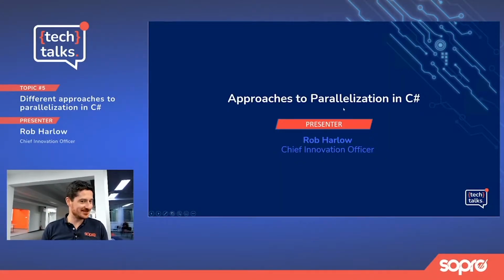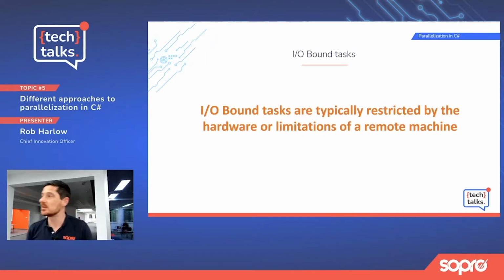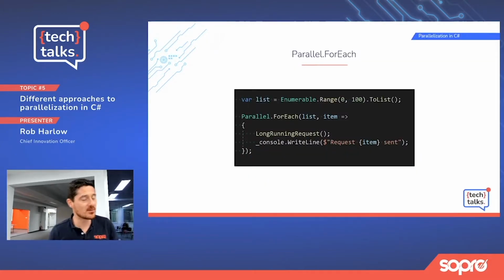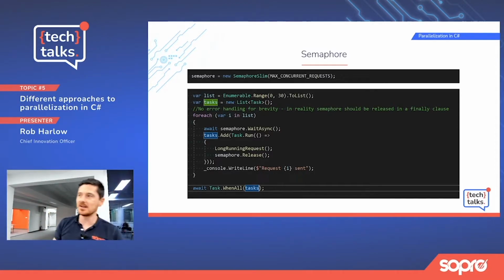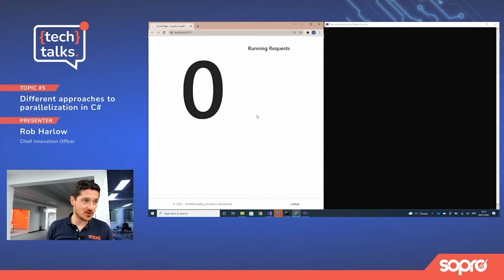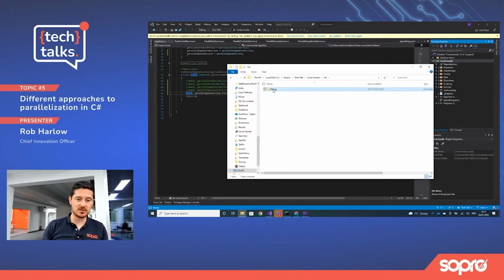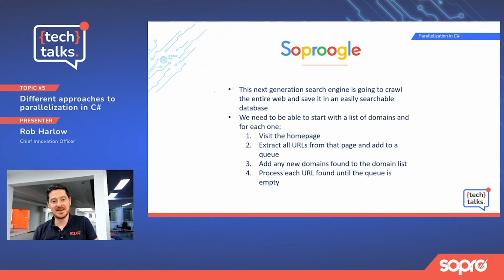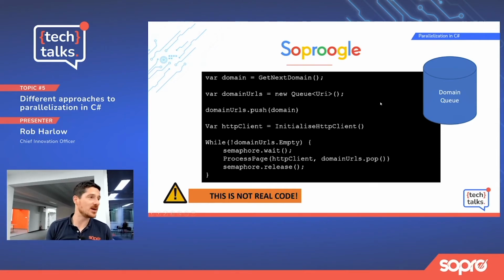Tech Talks - Approaches to Parallelization in C#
Sopro co-founder and CIO, Rob Harlow, discusses three different approaches on how to achieve parallelization in C#. In this video you will see how to use Prallel. Foreach, Semaphone and Queues.